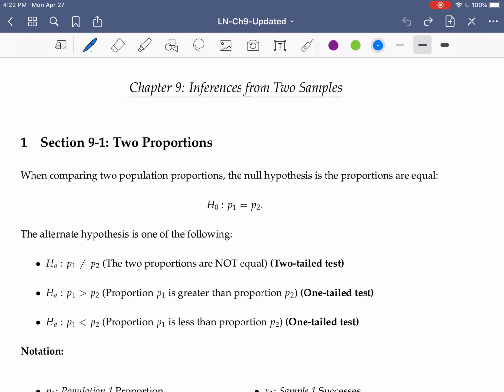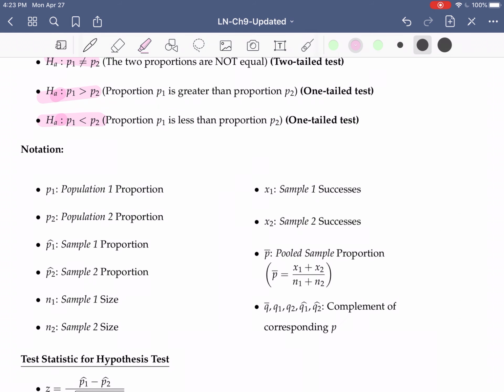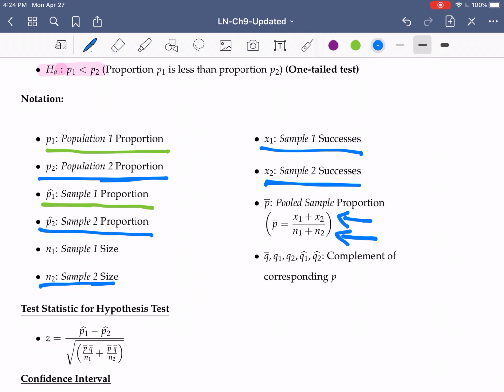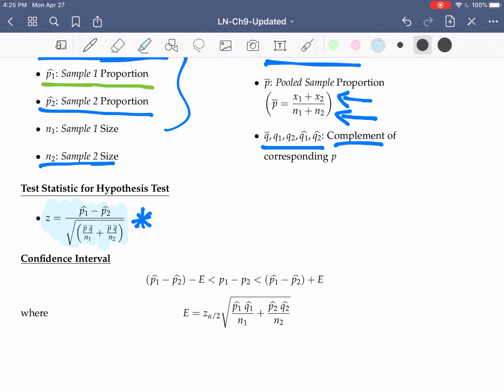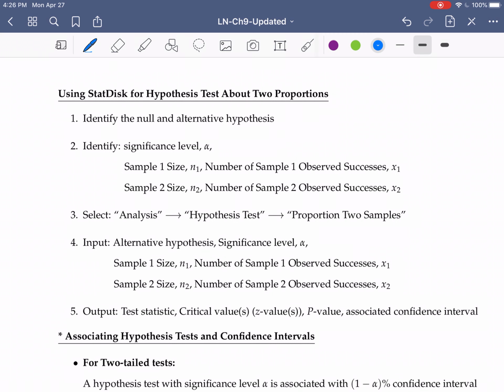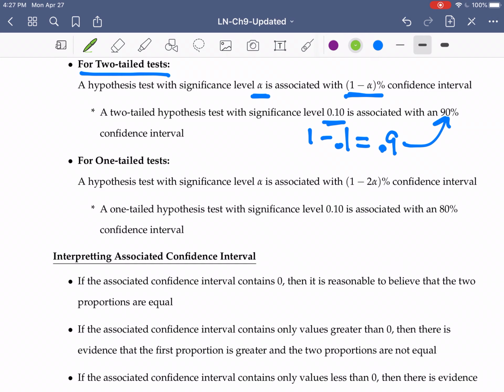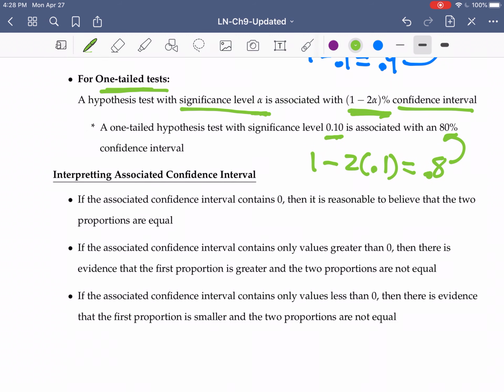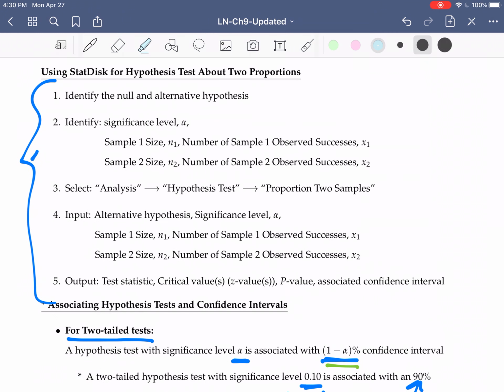Basic Stats - Sec 9.1: Part 1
Hypothesis tests about proportion for two samples